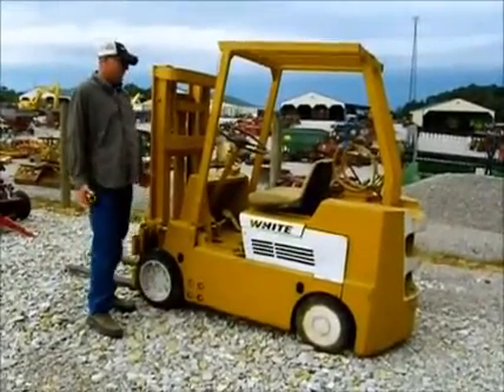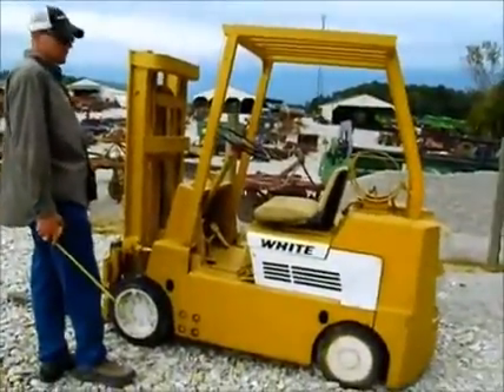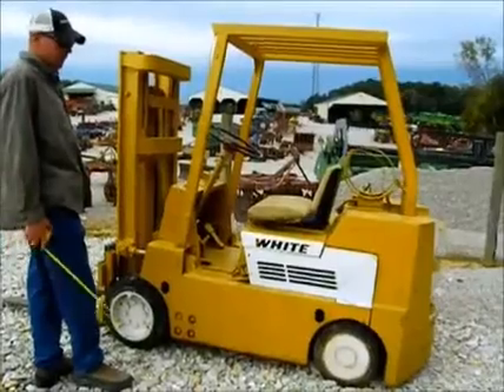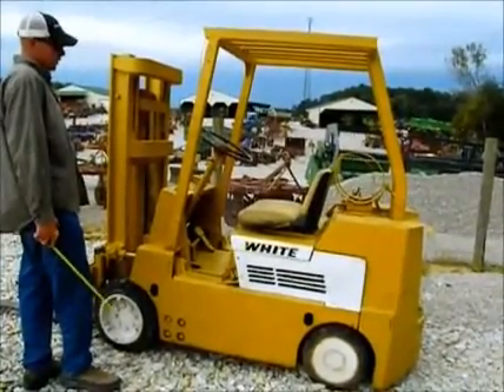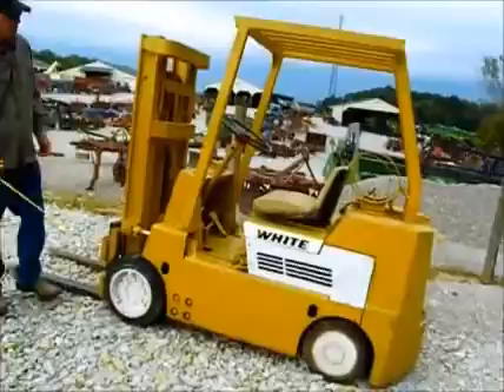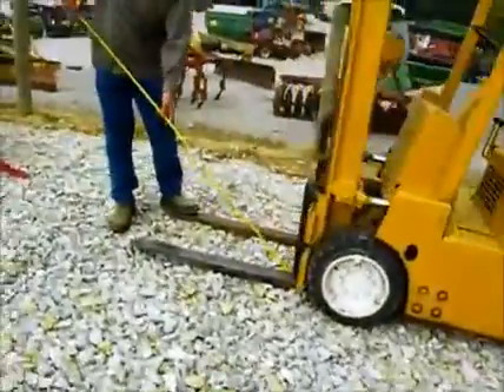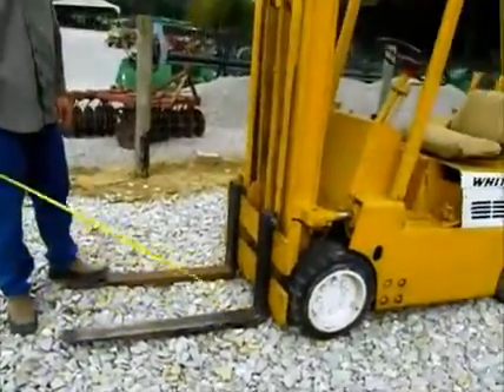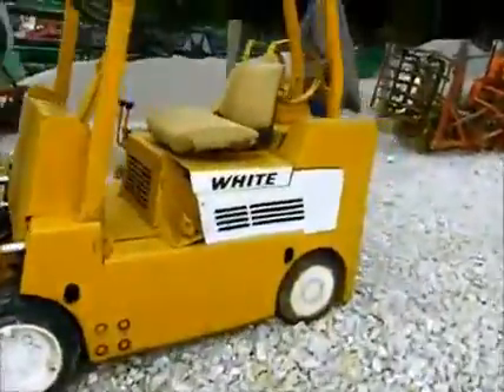WHITE MA50 For Sale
Title: WHITE MA50 For Sale

Category: Mast